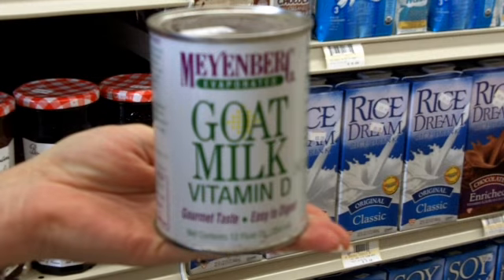Impact of Food Sensitivities on Babies WOWS #25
Babies suffer from a number of symptoms that are now being traced to food sensitivities in their formulas.  Many of these conditions have been relieved by discovering food sensitivities.

In this short video Health experts share valuable secrets on how to be compliant with your Immuno Bloodprint TM program.